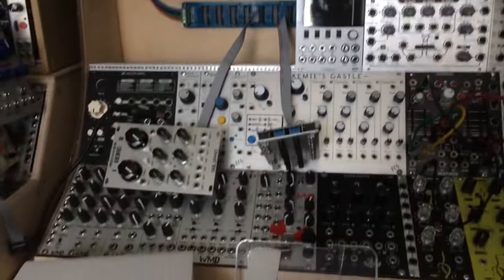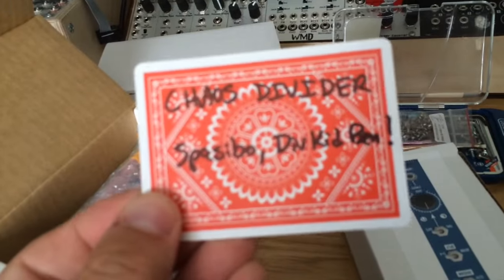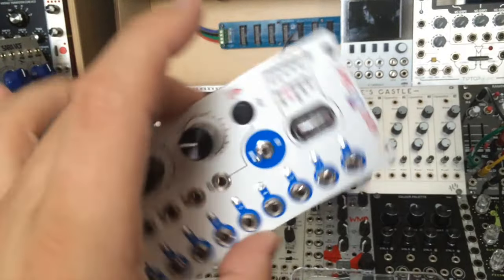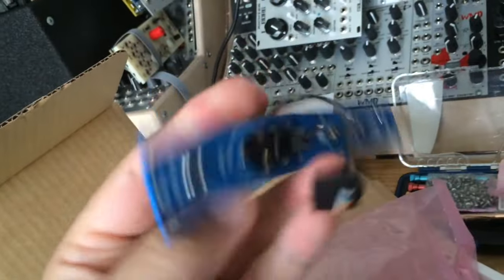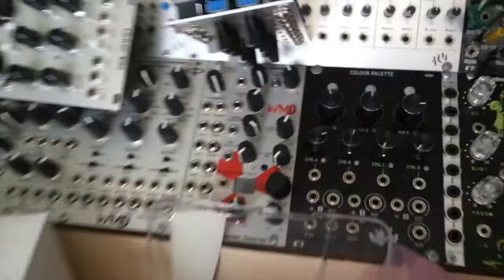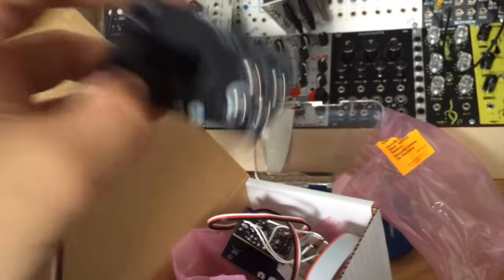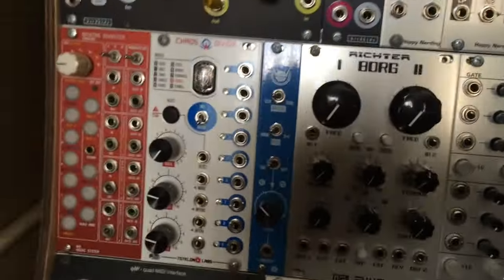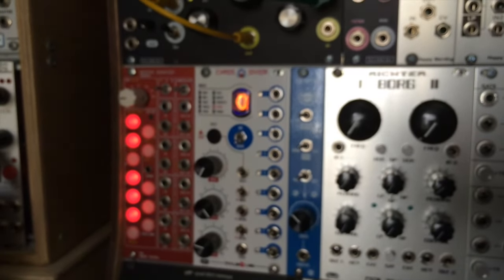Tsyklon Labs / I Have No Ears || VLOG #1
In the first of a series of odd "VLOG" video log / blog stuff I wanted to share the new Tsyklon Labs package/modules which look ace! I get asked questions about what I'm up to etc and thought this was a good way to share things on this page. Let me know what you think.